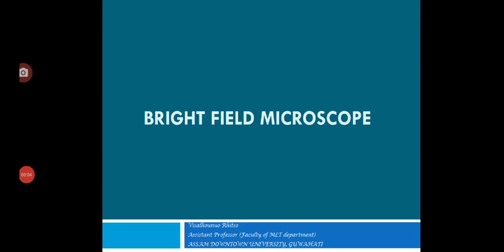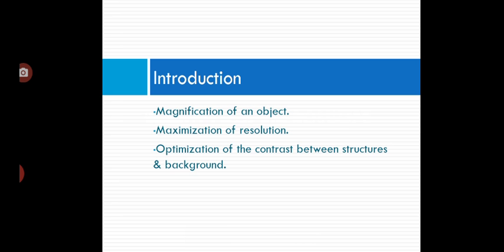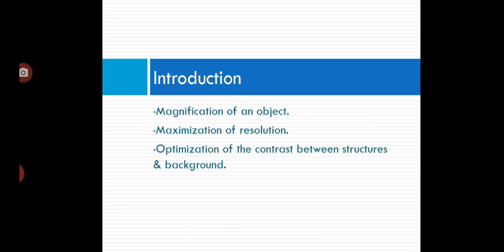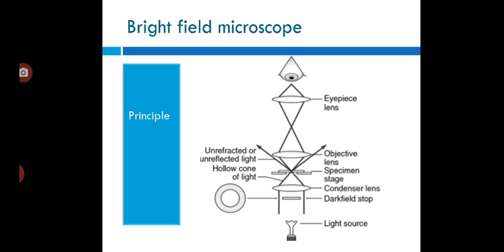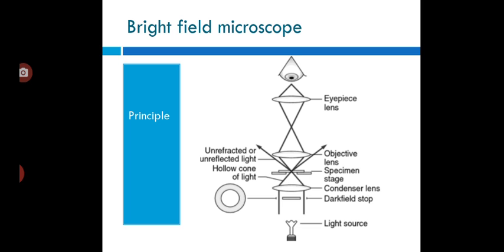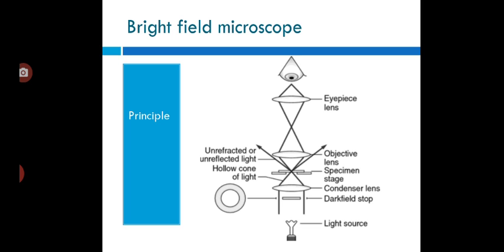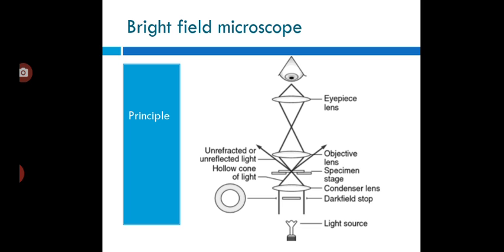Bright field microscope part I introduction